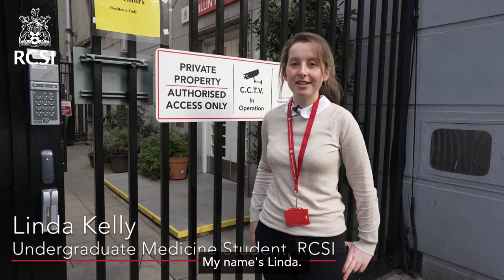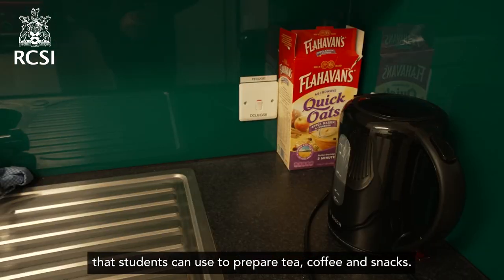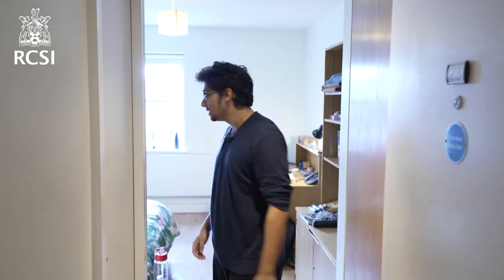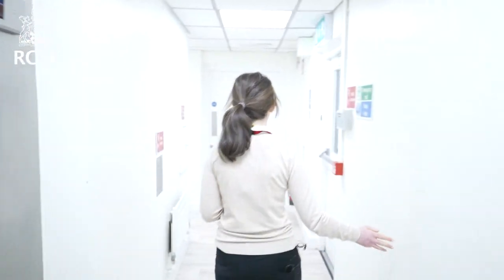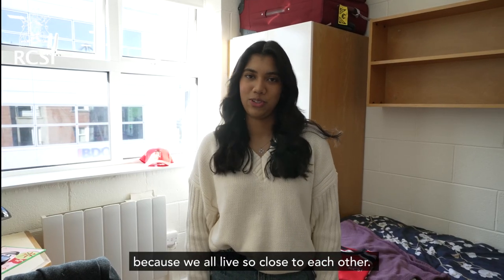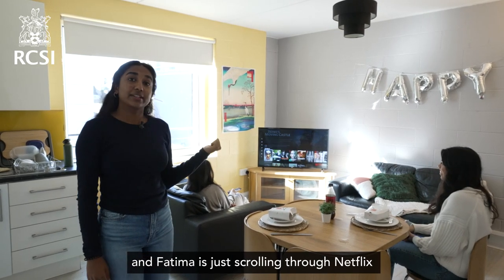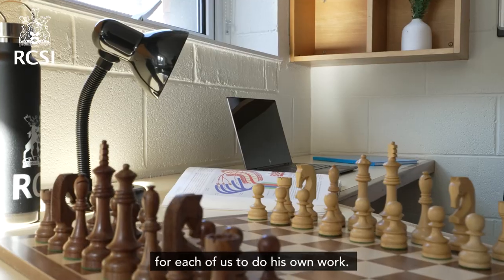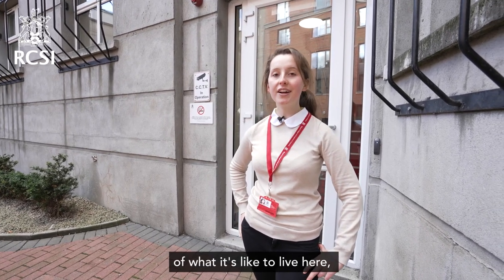Tour of RCSI's Accommodation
Take a tour of RCSI's on and off campus accommodation options.